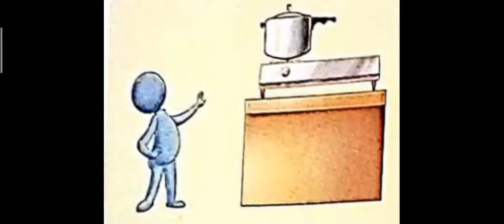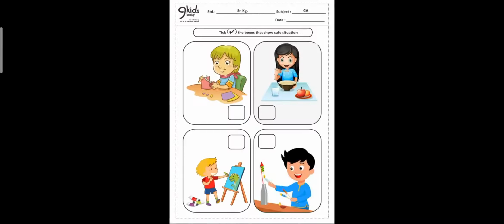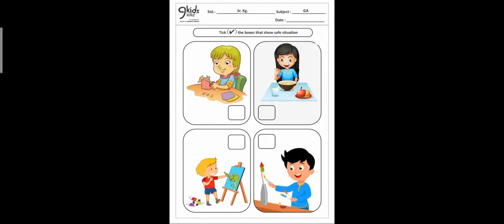9Kids | Sr KG | GA | Safety at Home | Week 7 | Session 1